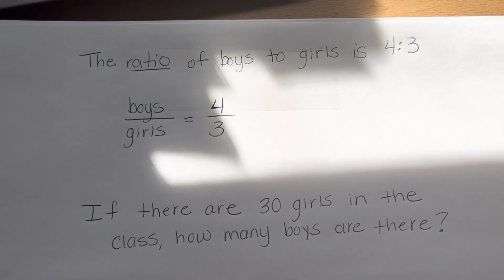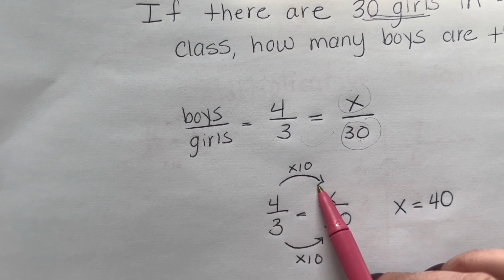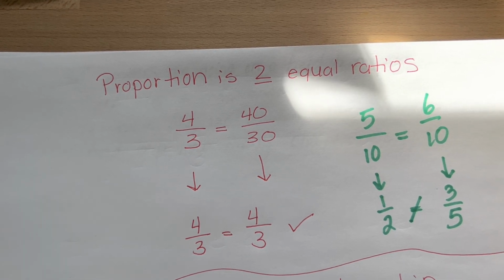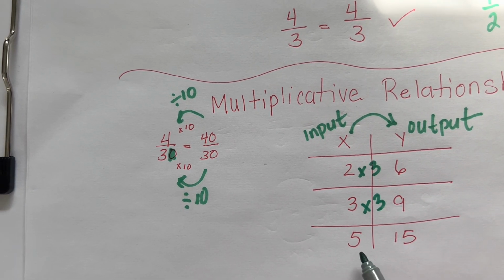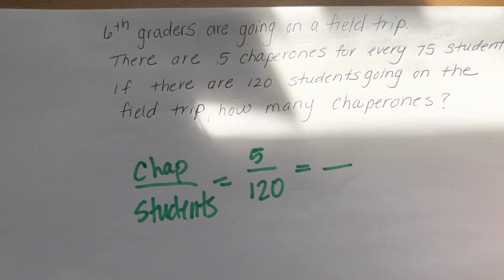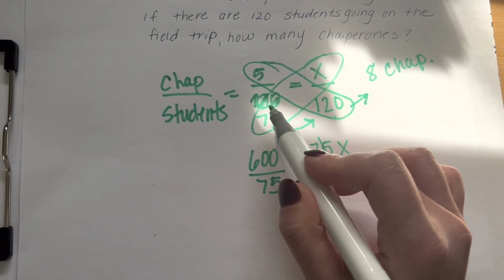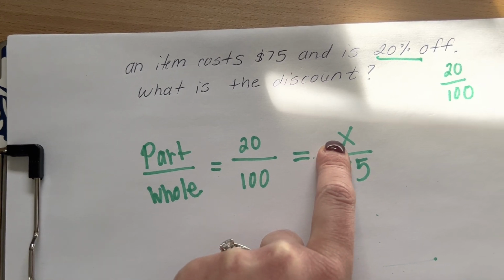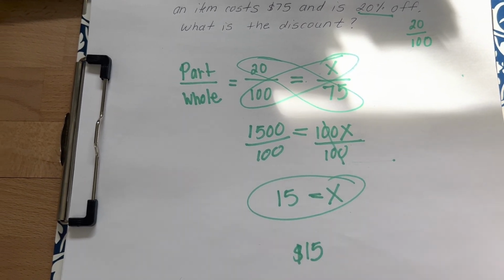Ratios and Proportions